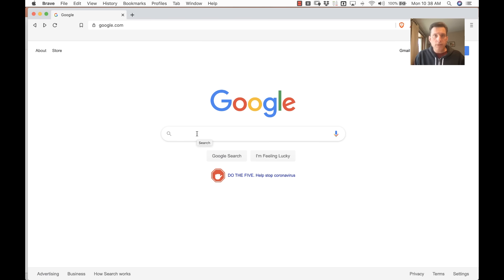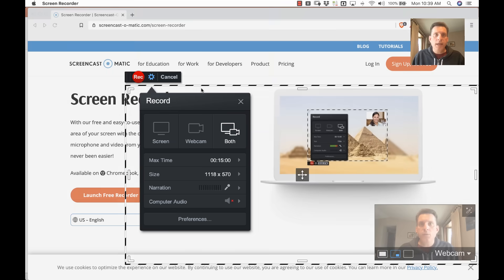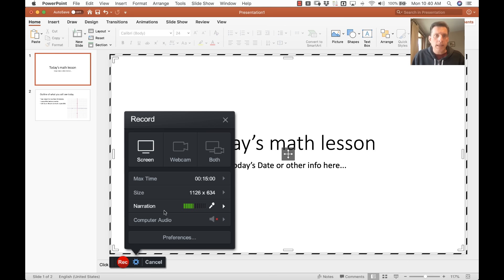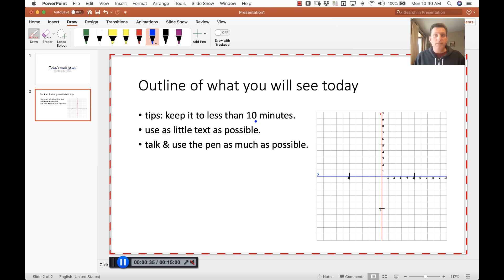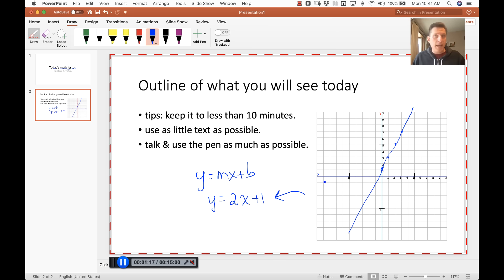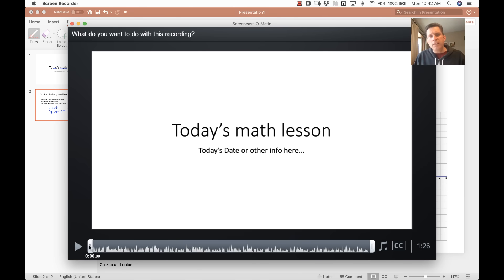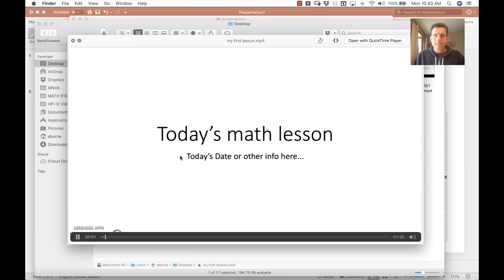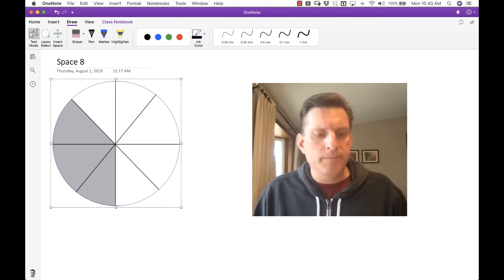How to make lesson videos, screen recordings in less than 6 minutes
If you need to make decent quality lesson videos for your students, I will show you how to make effective videos, as screen recordings- in less than 6 minutes. It's not difficult.